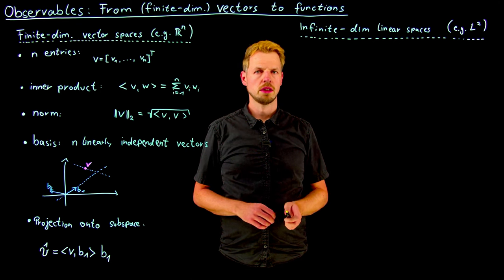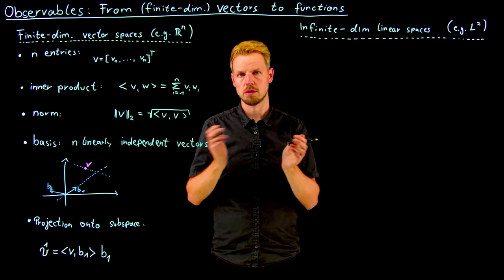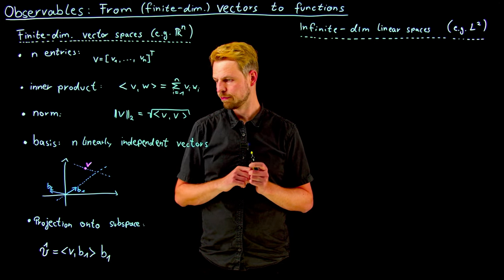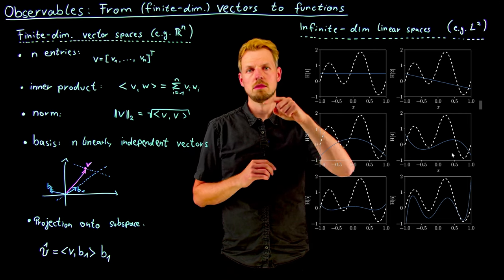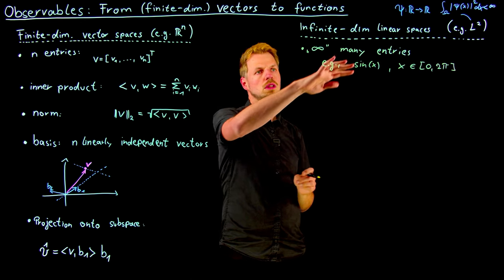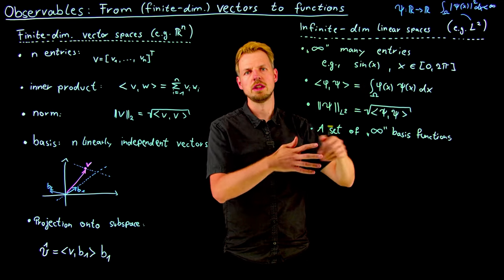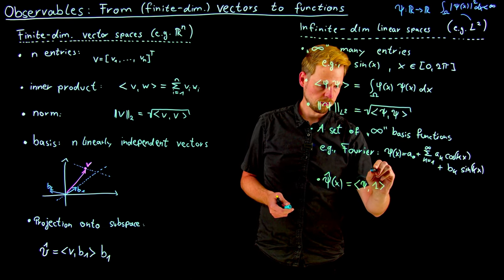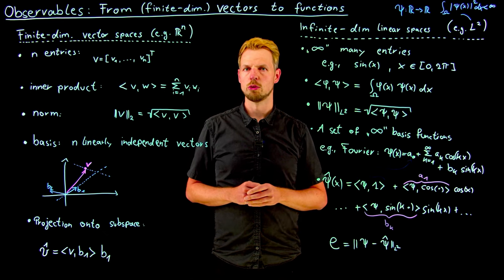Koopman: Observable functions (DS4DS 8.04)